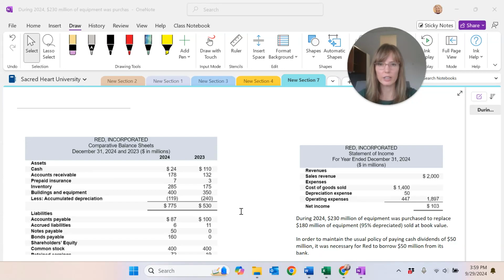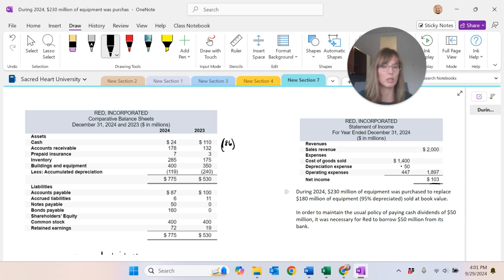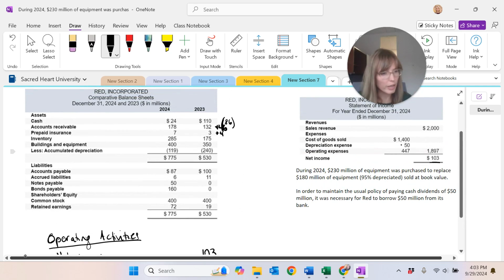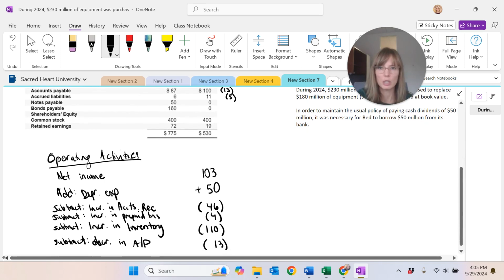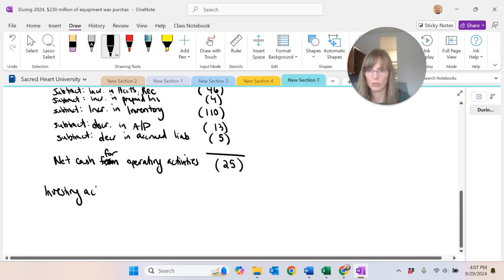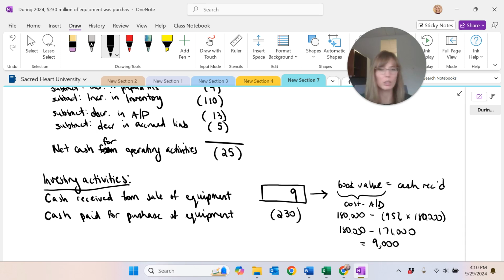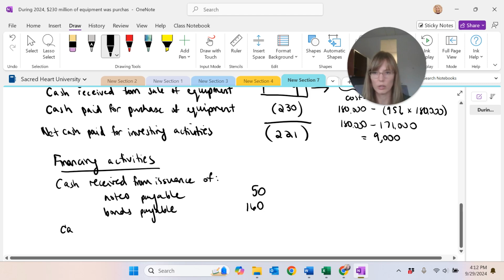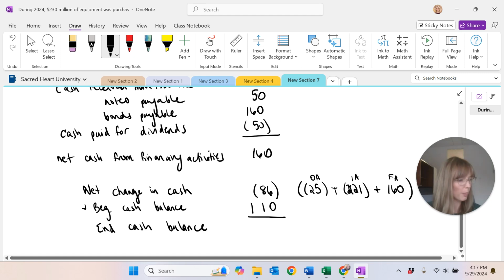The Statement of Cash Flows Example